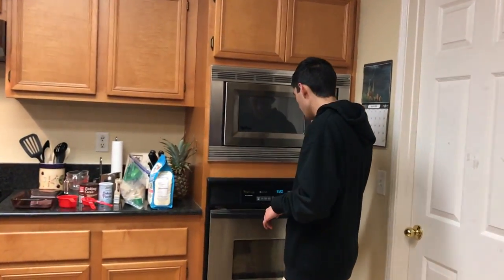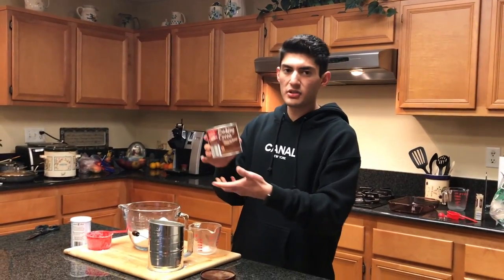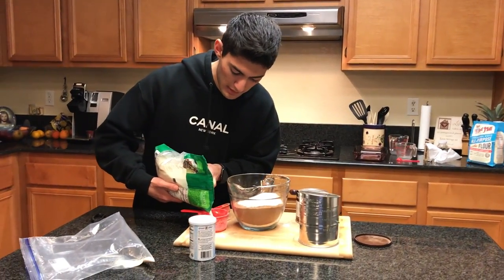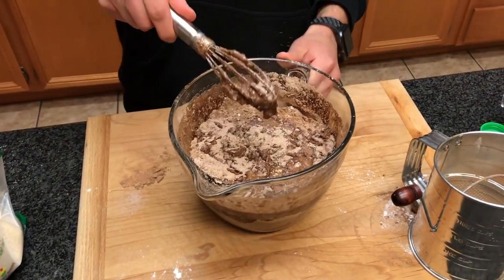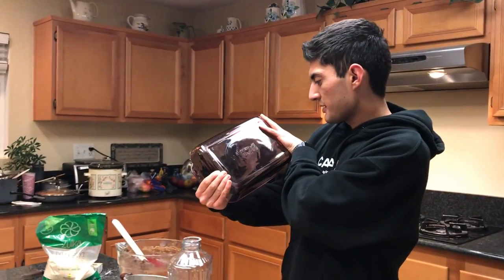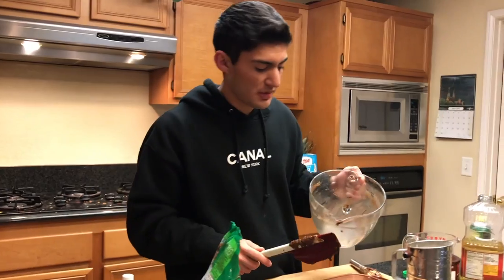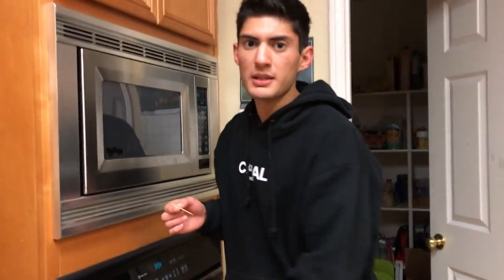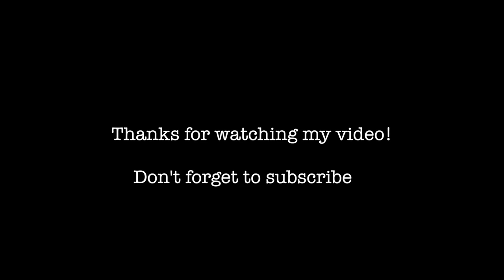Baking Vegan Brownies Vlog!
Hello everybody!!! I hope you found it entertaining and informative.

*I have been busy studying for finals, but once summer break comes, I will upload more entreating vlogs.*